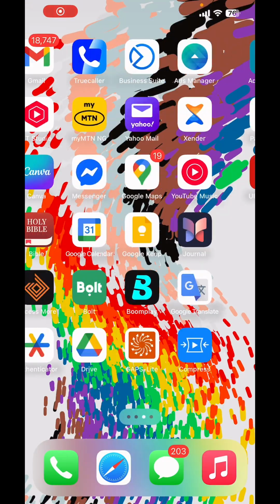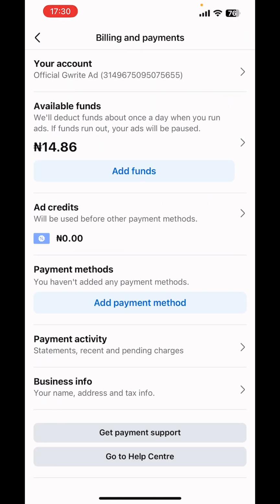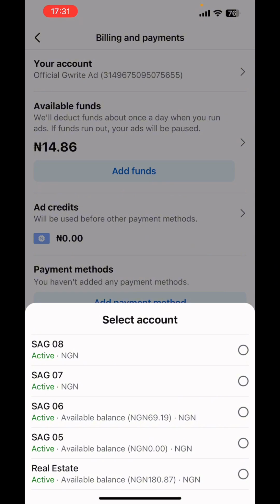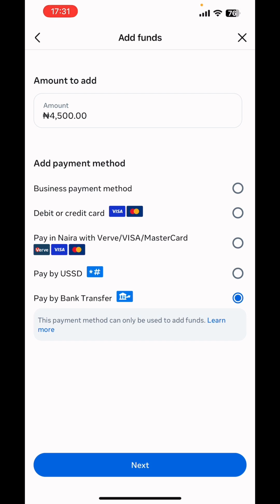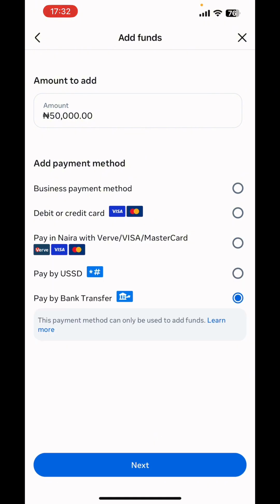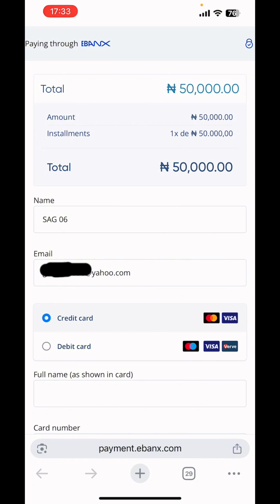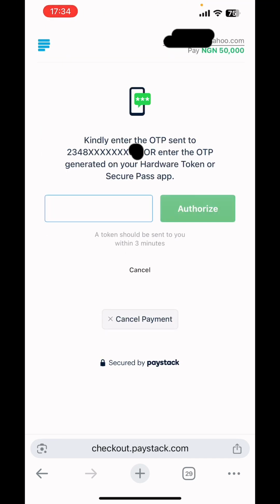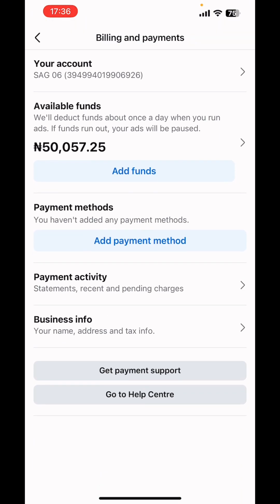How to Fund Your Prepaid Ad Account on the Meta Business Suite Mobile App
Welcome back! In this video, I’ll walk you through how to add funds to your prepaid ad account on Facebook using the Meta Business Suite Mobile App. Whether you’re new to running ads or looking to scale your business, this step-by-step tutorial will help you fund your account smoothly and start running ads without stress.

🌟 What You’ll Learn in This Video:
✅ How to access Meta Business Suite on your mobile phone
✅ Where to find the billing and payment section
✅ Available payment options to fund your ad account
✅ How to successfully add funds to your prepaid ad account

💡 Why This Matters:
By the end of this tutorial, you’ll be able to:
✔️ Seamlessly pay for your Facebook and Instagram ads
✔️ Avoid payment errors when running campaigns
✔️ Confidently grow and scale your business with paid ads

👉 Like this video if you found it helpful and drop your questions in the comments!

4. To Access the full training on Professionally Meta Ads Manager Training on a Desktop